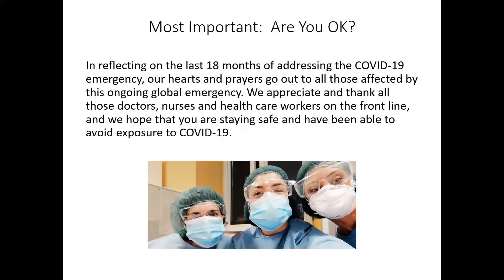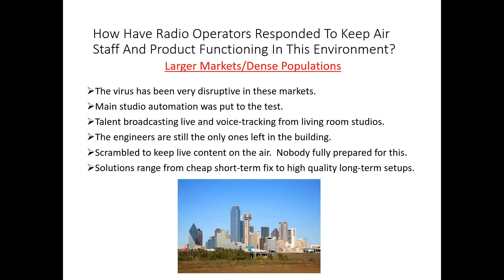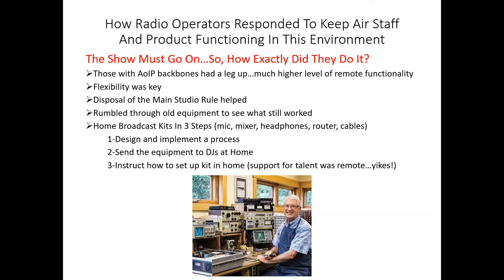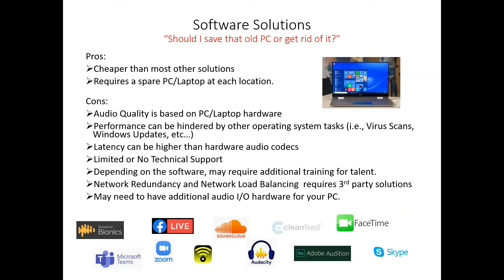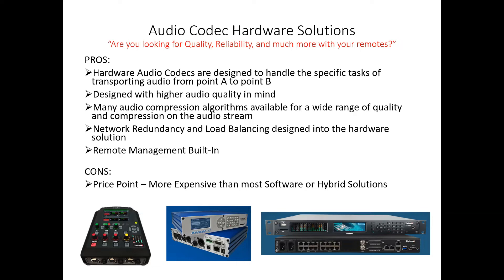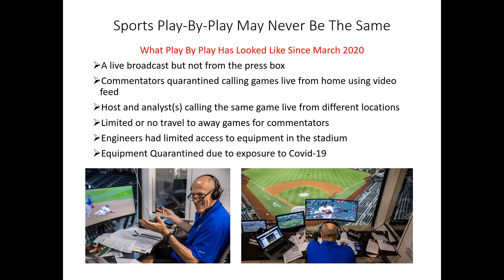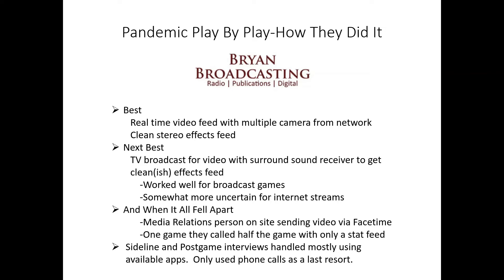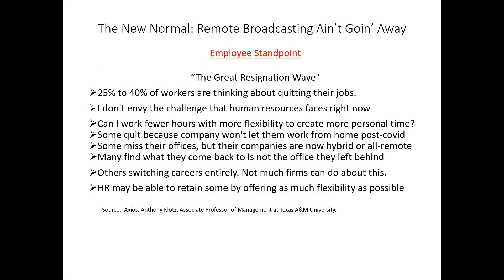October 2021 Tieline